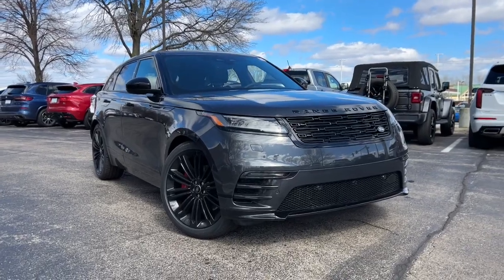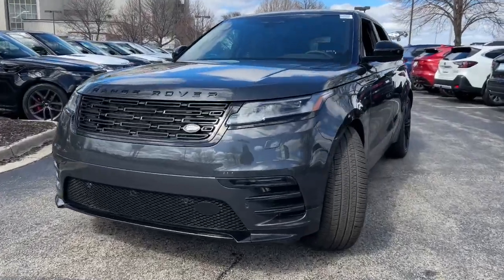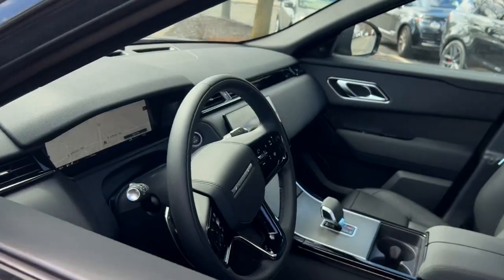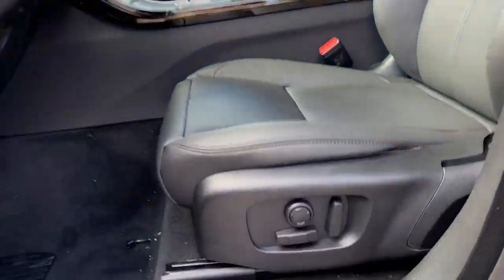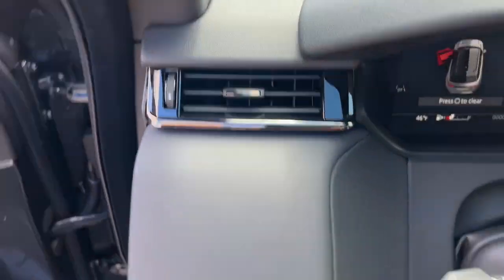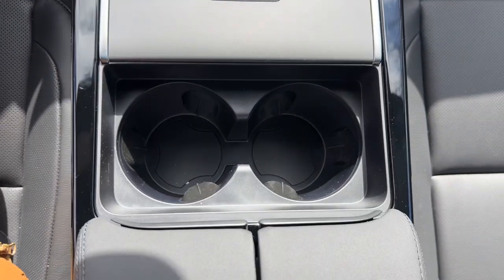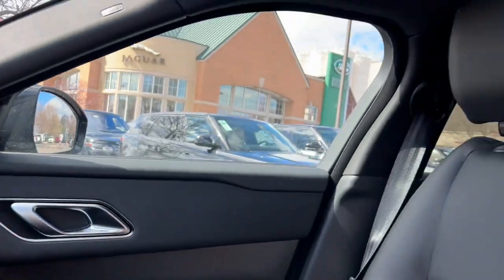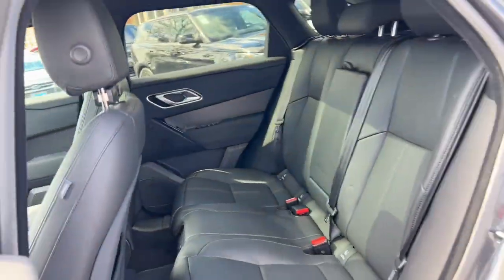2025 Land Rover Range_Rover_Velar Dynamic SE Naperville, Glen Ellyn, Downers Grove, Oak Brook, ...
New 2025 Land Rover Range_Rover_Velar Dynamic SE available at Land Rover Naperville located in 1559 W. Ogden Ave, Naperville, IL, 60540.
Stock#: R25002 - VIN#: SALYL2EX6SA392435

Servicing the Naperville, Glen Ellyn, Downers Grove, Oak Brook, Oswego, North Aurora area.

You just found the  2025  LAND ROVER Range Rover Velar. Enter a refined world of distinctive style, impressive versatility, and satisfying performance. This Range Rover Velar offers exceptional build quality and tasteful design. And it's waiting just for you. These are just some of the great options this vehicle comes with: Heated Steering Wheel
, Apple Carplay®/Android Auto®, Navigation System, Keyless Entry, Moonroof, Fog Lamps, Back-Up Camera, Power Liftgate, Heated Mirrors, Satellite Radio. Smooth power meets boldly modern style in this exceptional Range Rover Velar. See for yourself when you take it out for a test drive. Our professional staff looks forward to giving you excellent service!